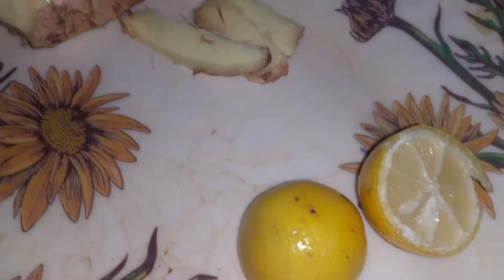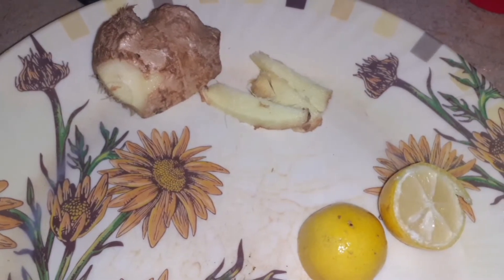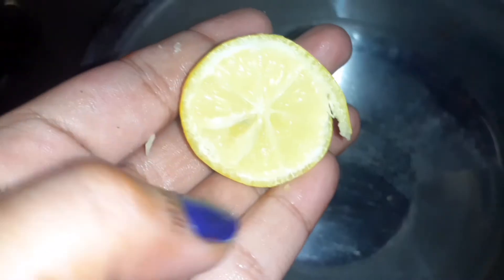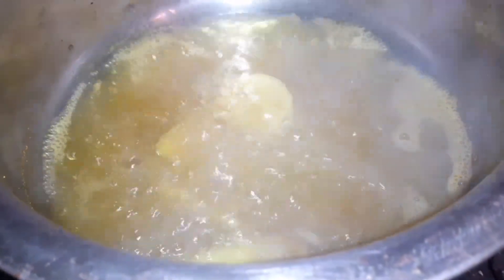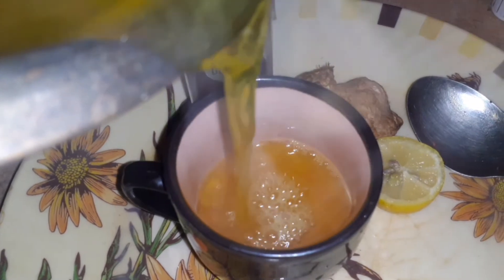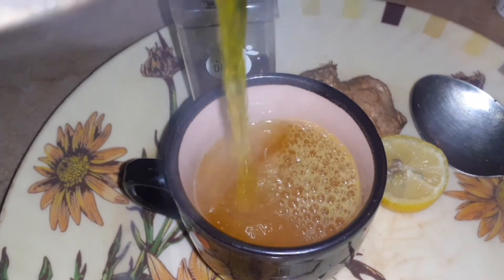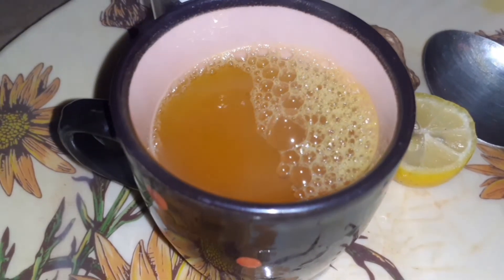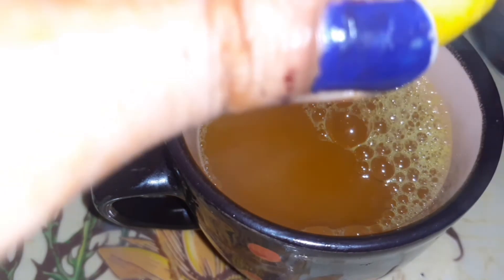Trying Aiman Khan's Fat burning kahwa | Fat burning kahwa to loss weight fast || unicorn vlogs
trying aiman khan weightloss kahwa

pregnant and lactating women should consult their doctor

fat burning kahwa